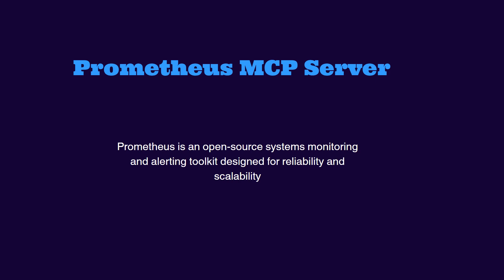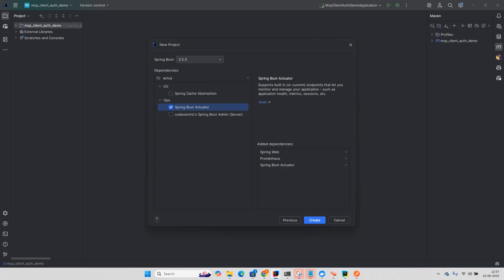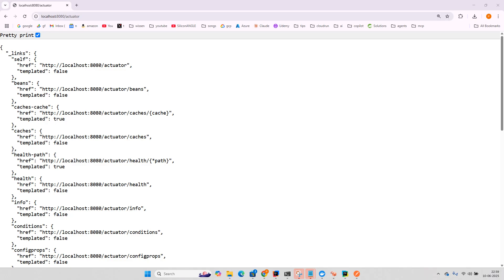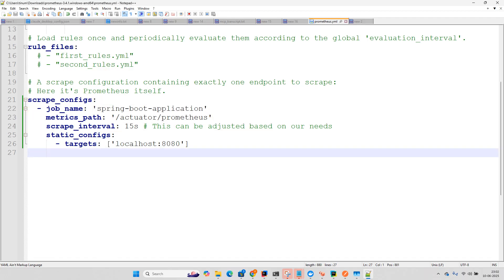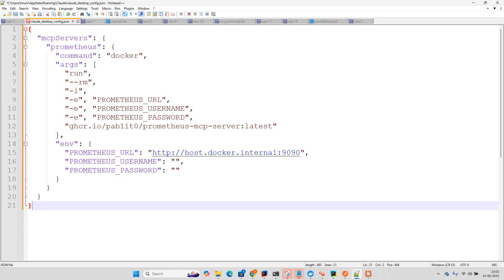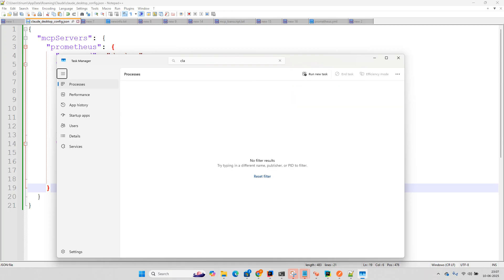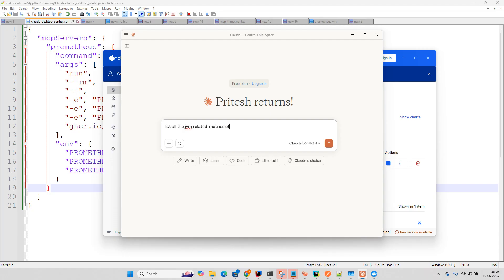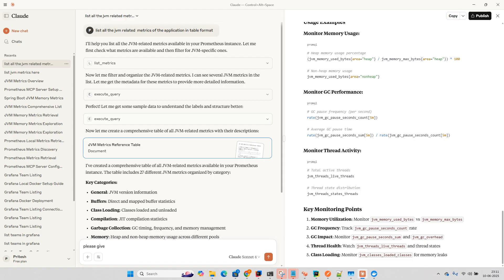Prometheus mcp server setup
full course on Model Context Protocol (MCP) for Spring Boot Developers